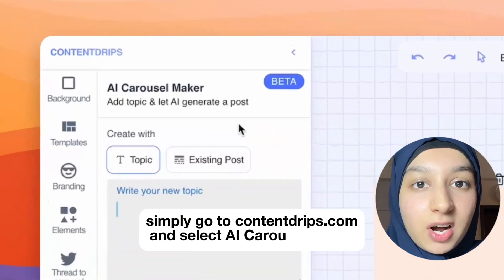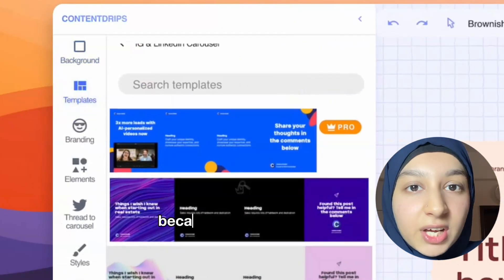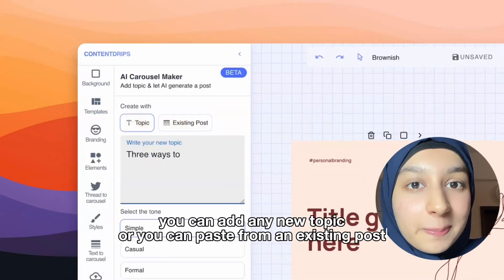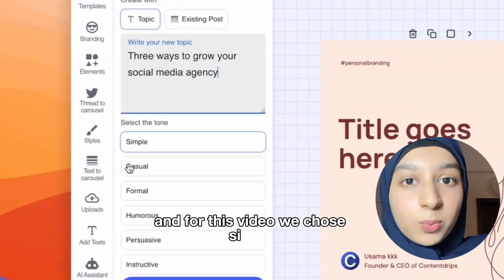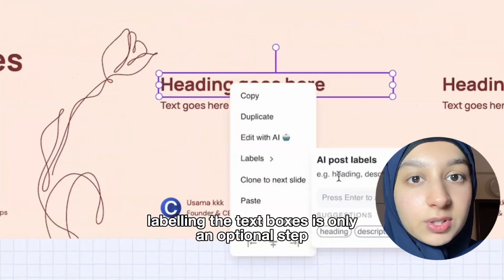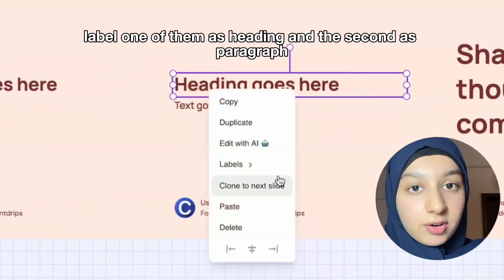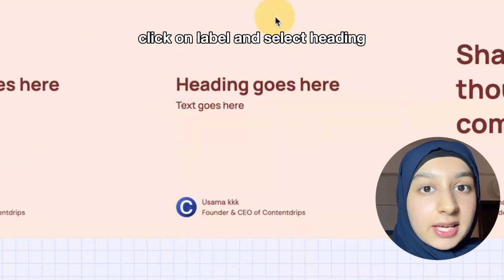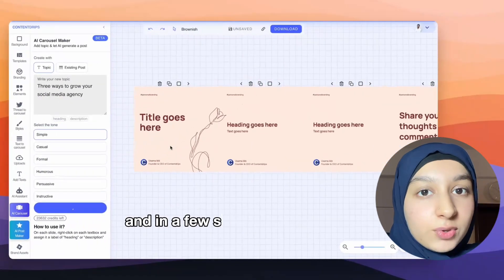AI LinkedIn/Instagram Carousel Generator [FREE]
Easily create your LinkedIn & Instagram with Contentdrips AI. It will save you time & effort on designing those manually. Simply pick any template, enter the topic or paste any existing post and hit generate!